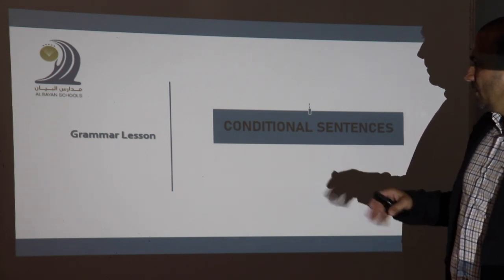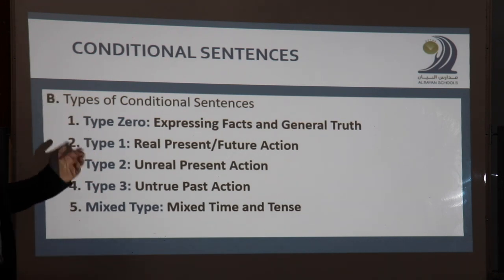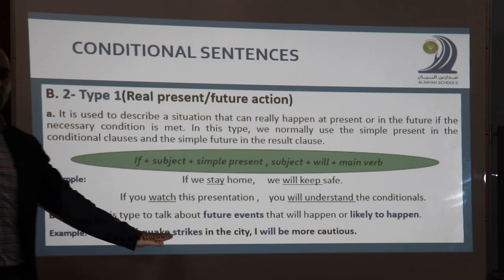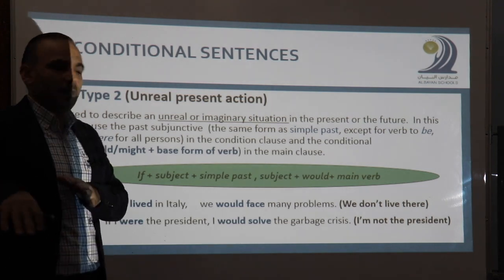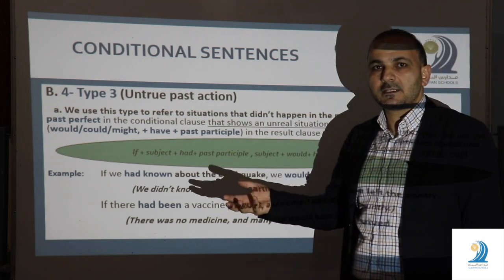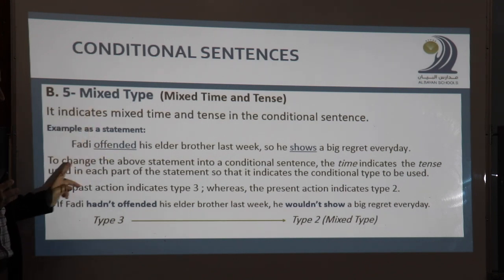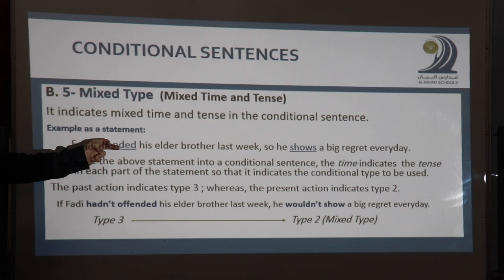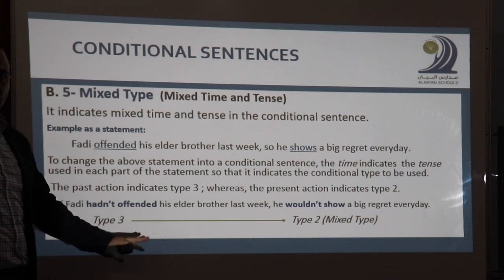Lecture 1.1 Conditional Sentences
Albayan Schools
Choueifat | Hadat